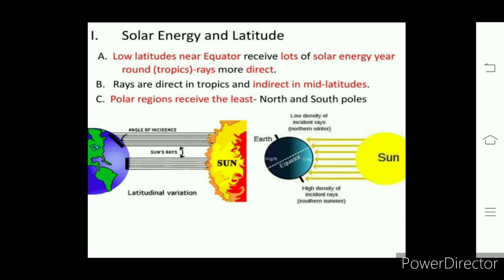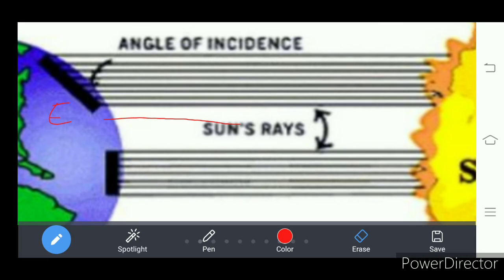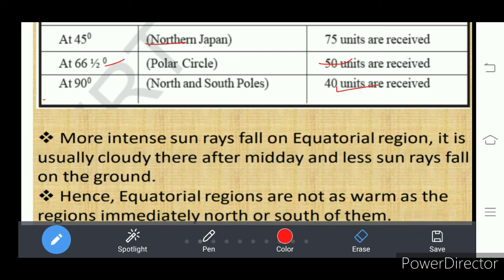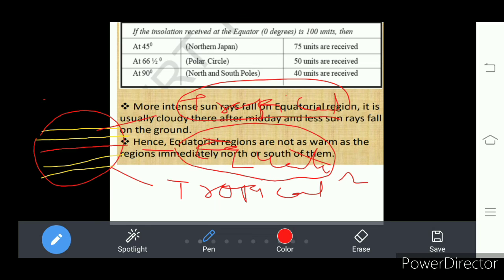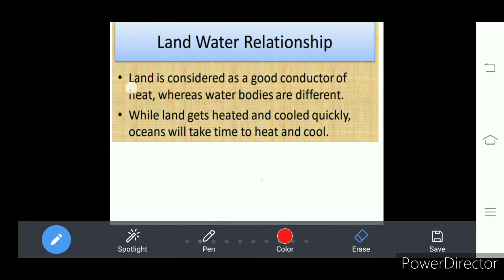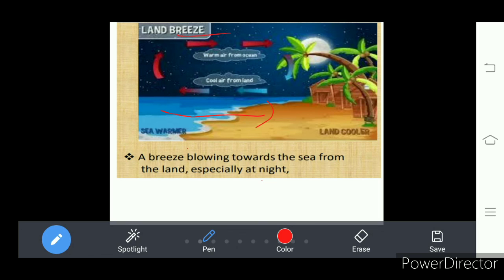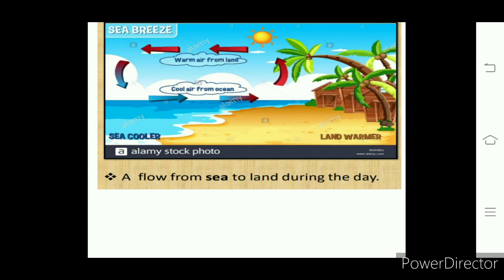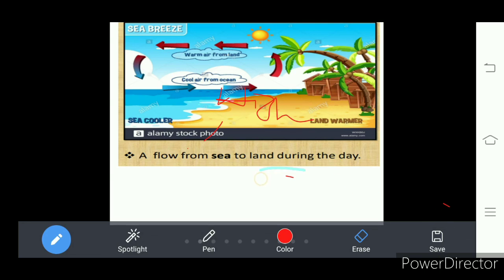8/social/2021-22,Ts,Ap/Energy from the Sun/Insolation-latitude,Land Water relation/part-5.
8/social/2021-22,Ts,Ap/Energy from the Sun/Insolation-latitude,Land Water relation/part-5.